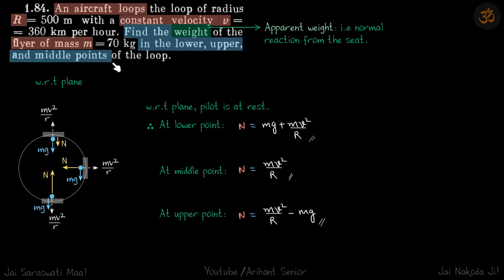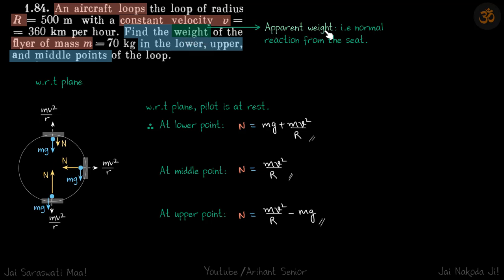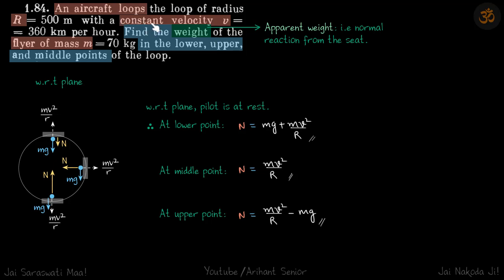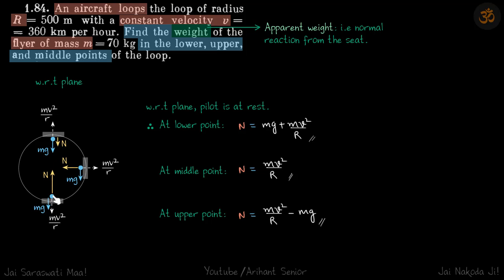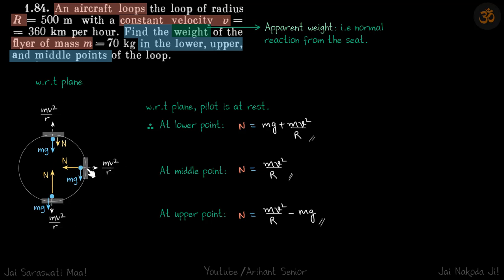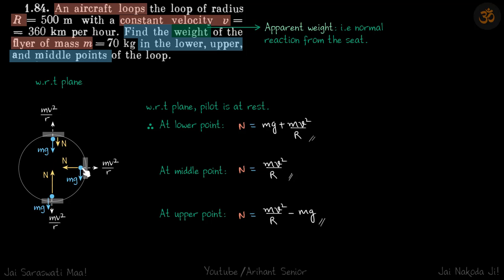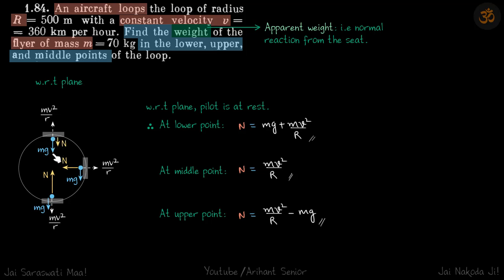1.84 | Irodov Solutions | Mechanics